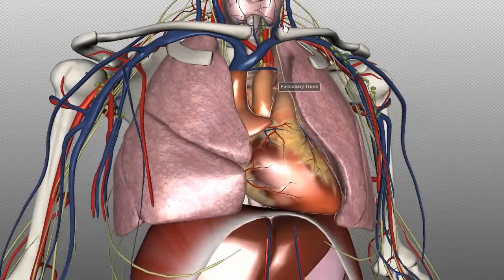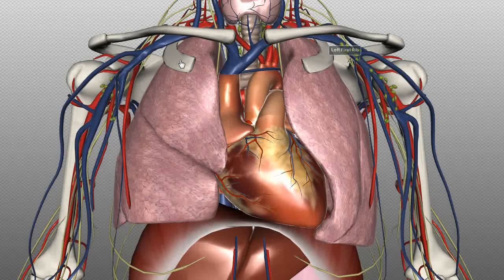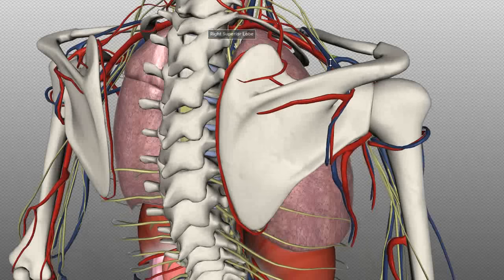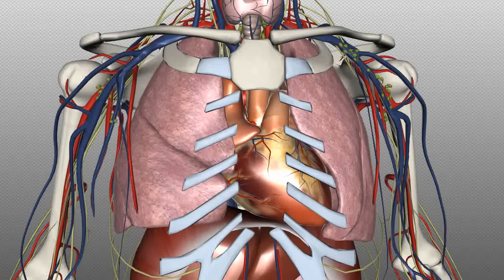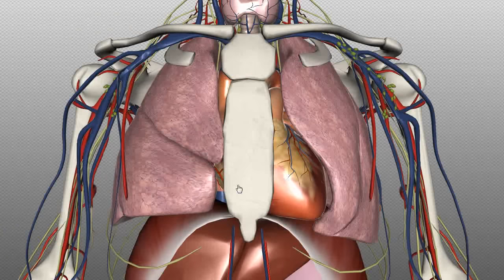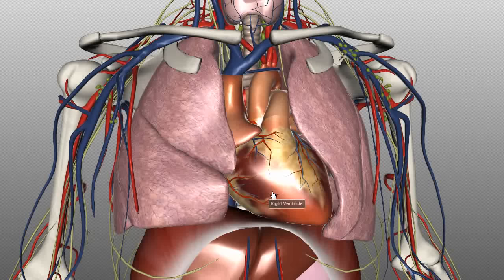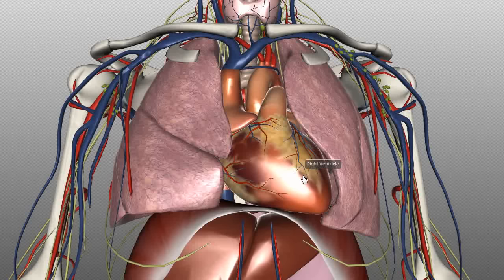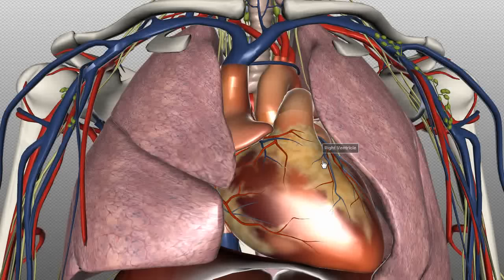Mediastinum - Anatomy Tutorial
3D anatomy tutorial on the mediastinum using Biodigital Human browser Brief tutorial covering the boundaries and contents of the mediastinum. Useful tutorial to watch before learning more about the contents of the thorax.